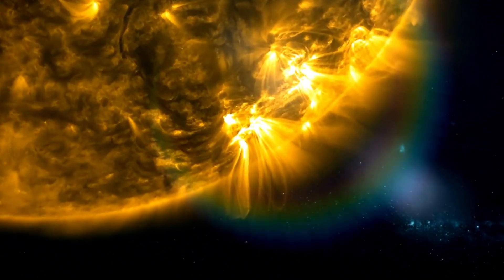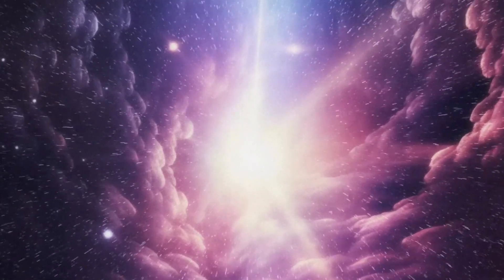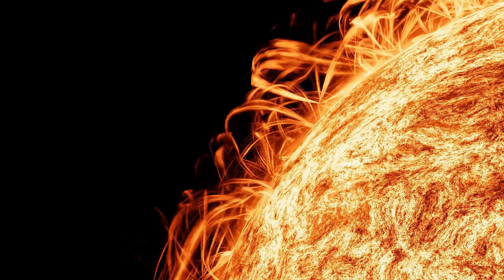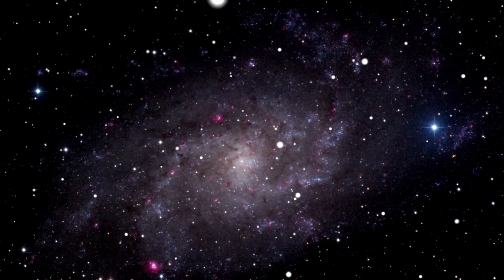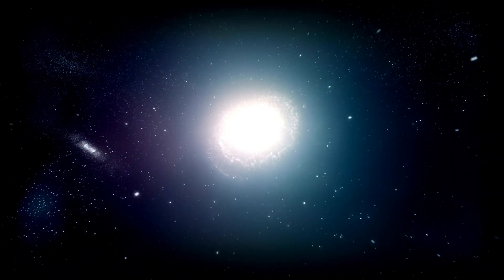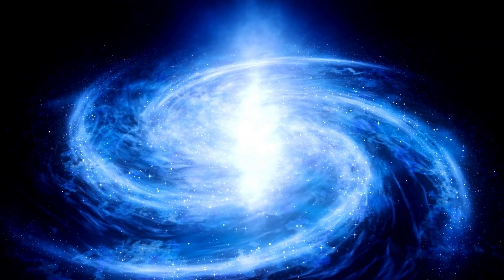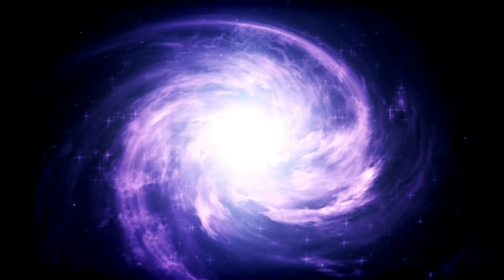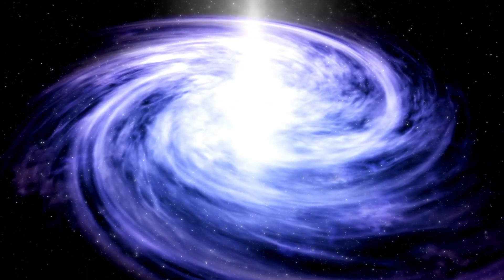Sun’s Magnetic Field is About to Flip, and There’s a Problem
🌞🚨 *Breaking News: The Sun’s Magnetic Field is About to Flip – What It Means for Us!* 🚨🌞

In this eye-opening video, we delve into the fascinating and complex world of solar physics to explore the upcoming reversal of the Sun’s magnetic field. Every 11 years, the Sun undergoes a dramatic magnetic pole flip, and it’s happening again soon! But what does this mean for Earth and our technology?

- How the Sun’s magnetic field reversal works
- The science behind solar cycles and their impact on space weather
- Potential effects on satellites, power grids, and communication systems
- How increased solar activity might influence Earth’s climate and environment

Join us as we break down the science, discuss potential risks, and what you can do to stay informed and prepared. Don’t miss out on this critical update!